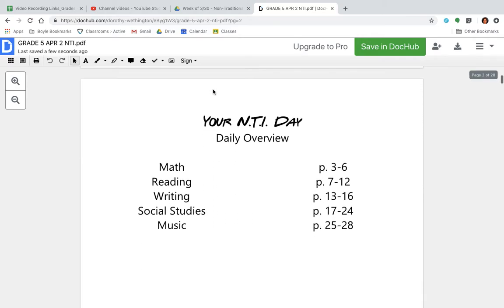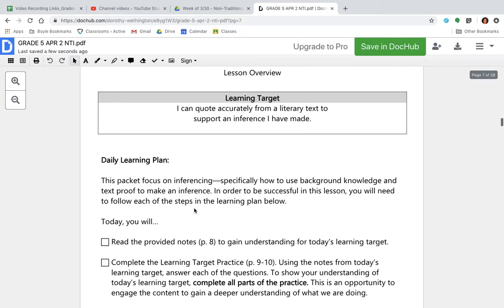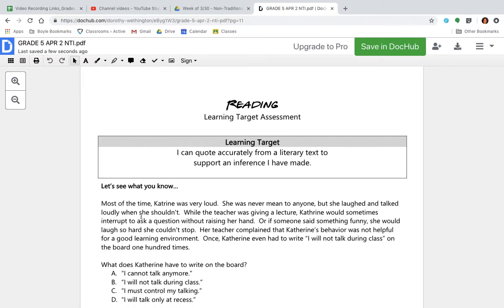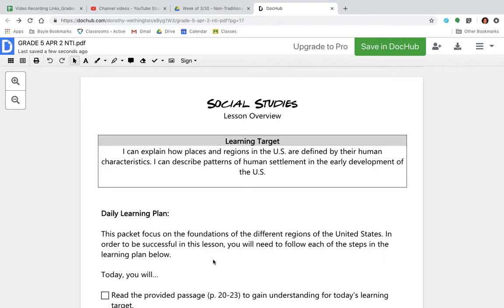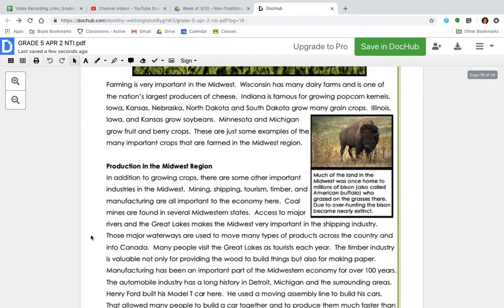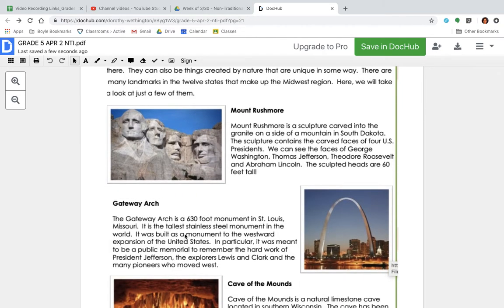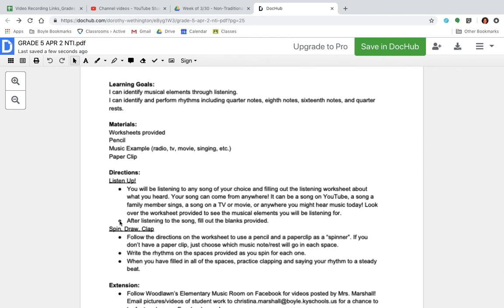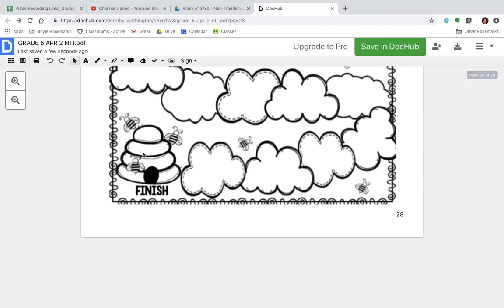4 2 20 5th grade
BC 5th grade NTI